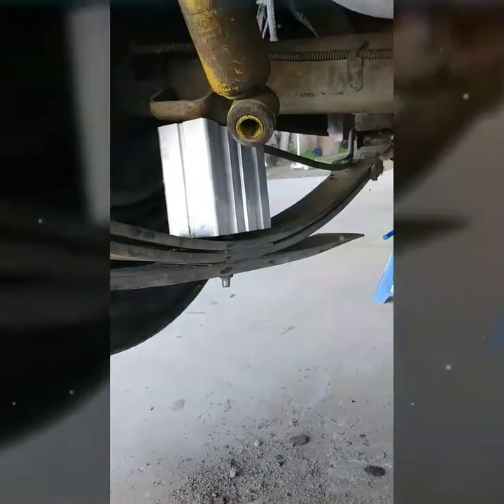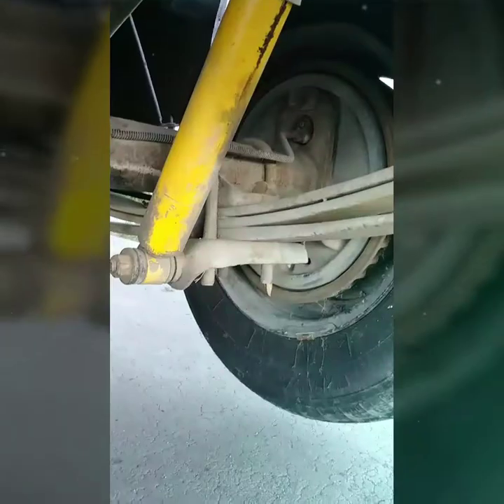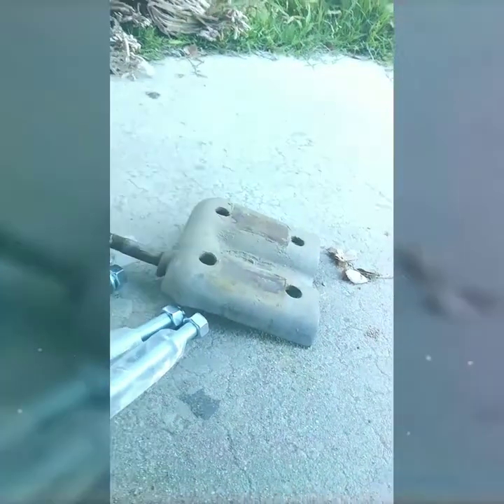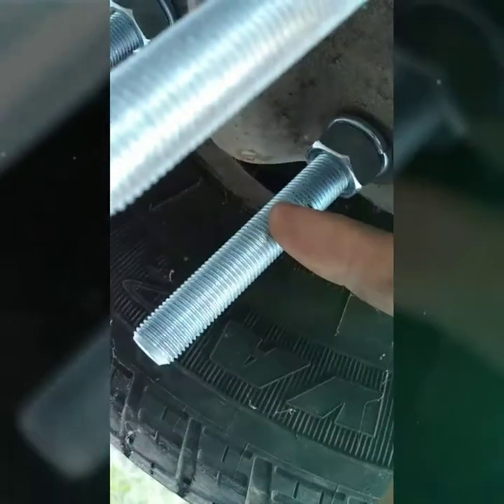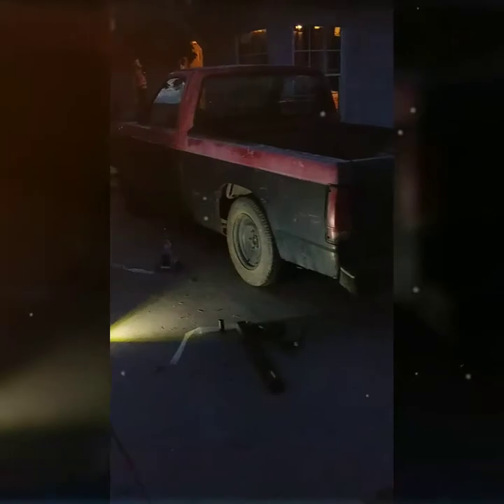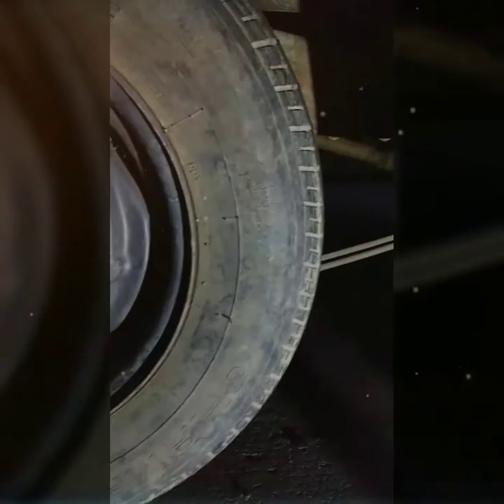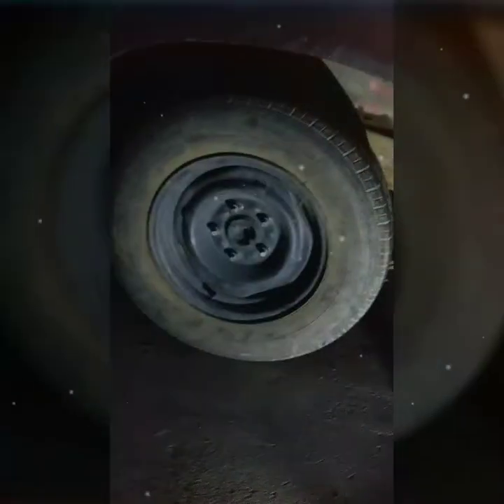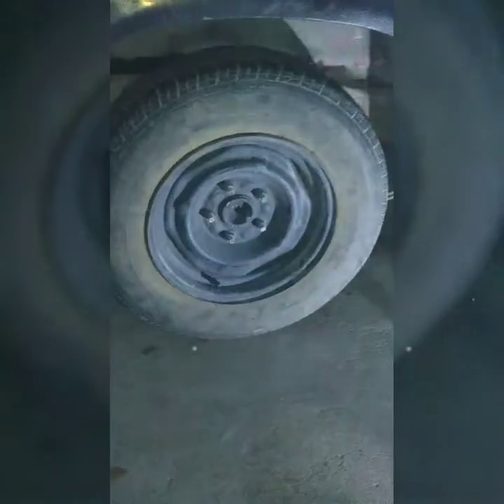Chevy s10 4in drop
4in drop